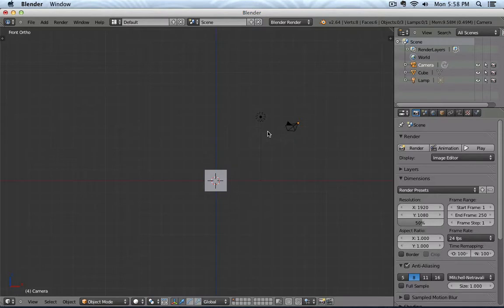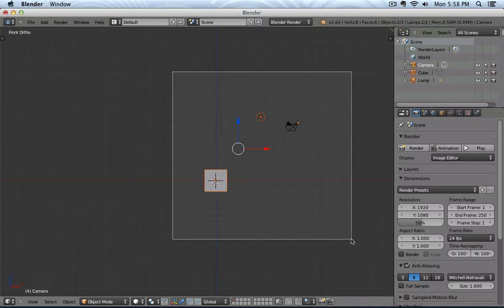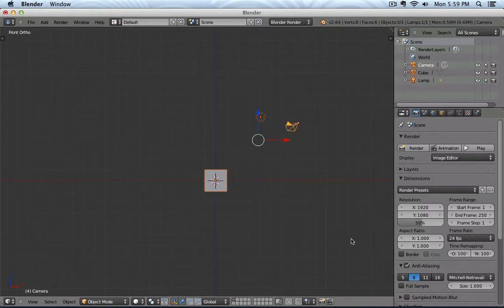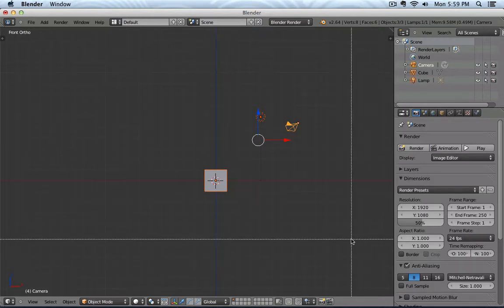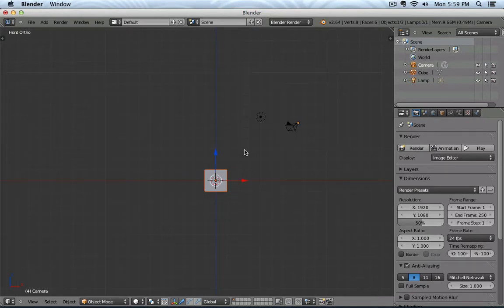05 Select Deselct Objects